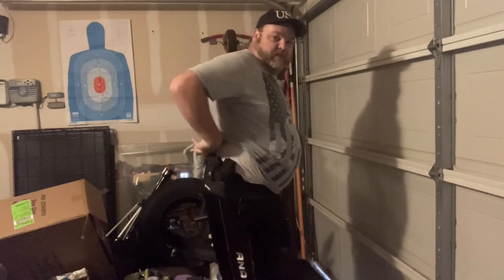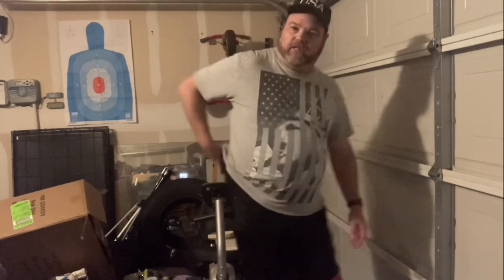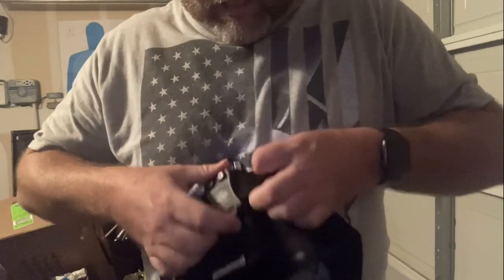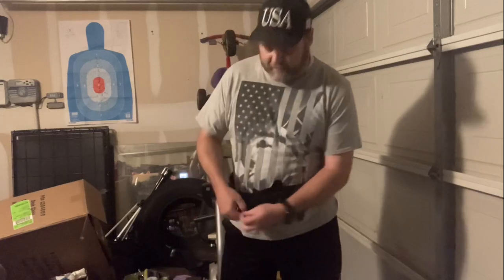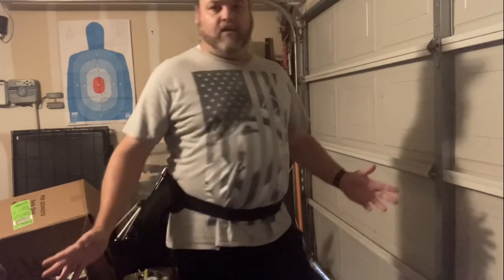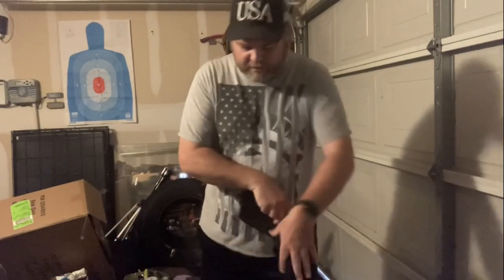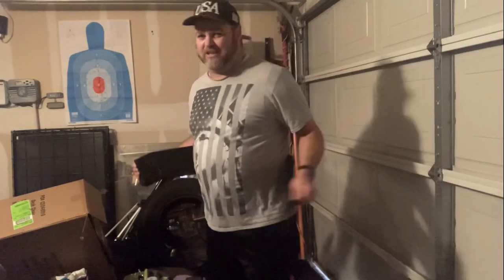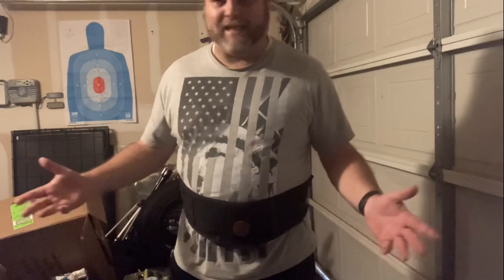Clip & Carry Belly band holster THAT WORKS!!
Belly band holster THAT WORKS!!
clipandcarry.us
Clip & Carry bellyband holster